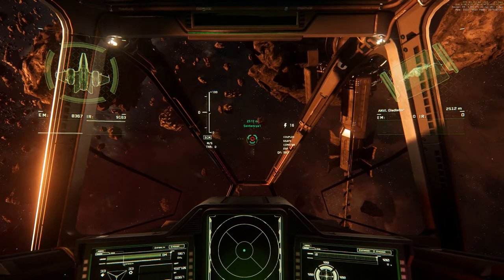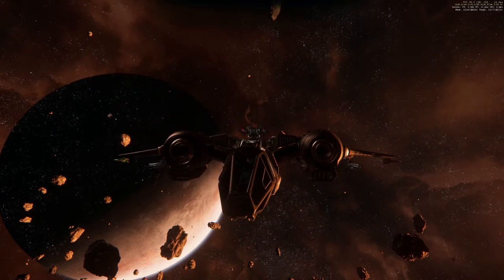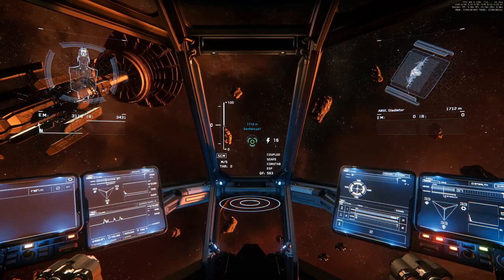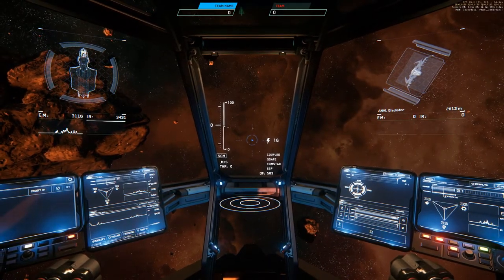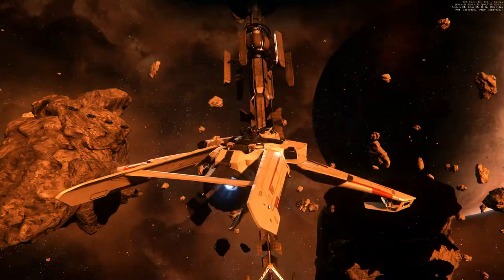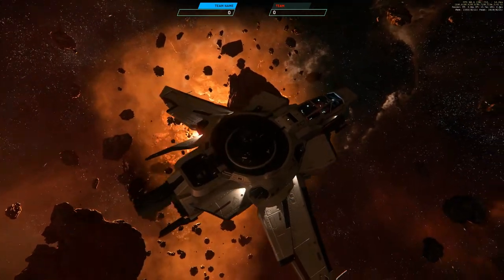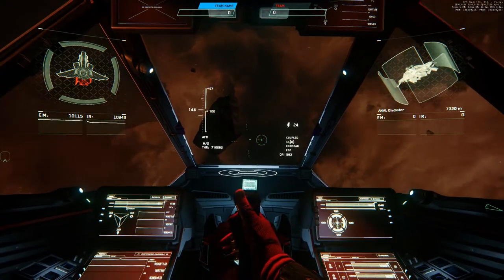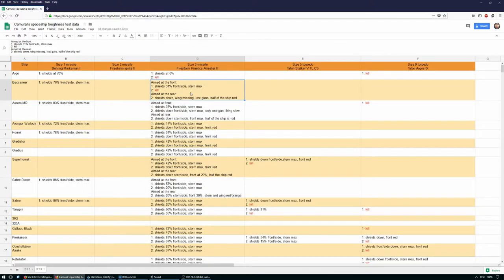3.1.3 Size 3 missiles aimed at front or rear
Testing if the front/cockpit is a general weak spot of Star Citizen ships.